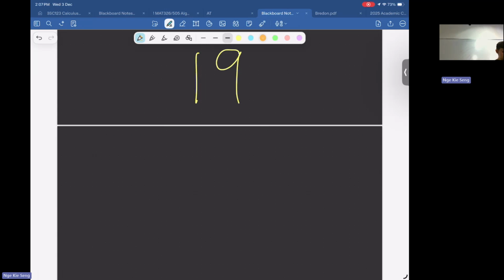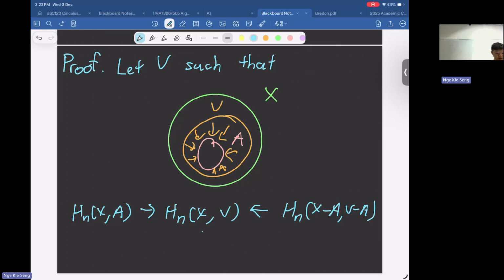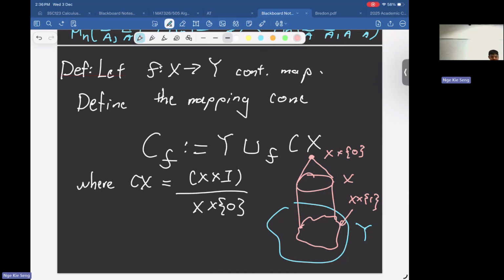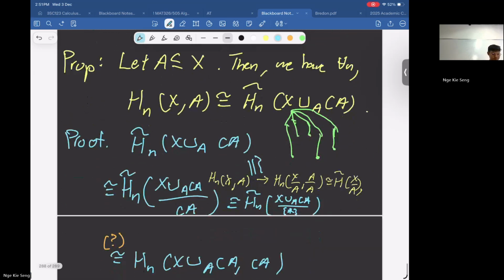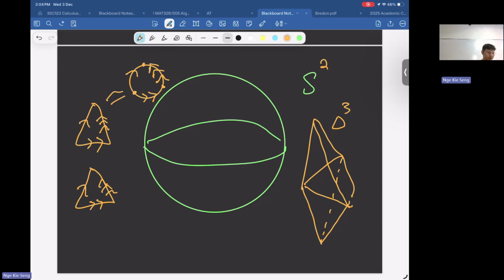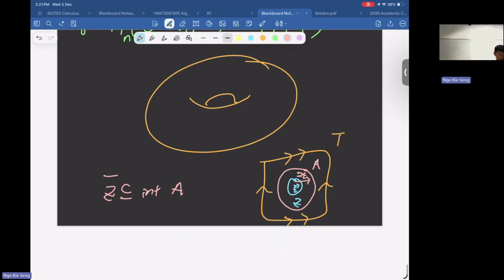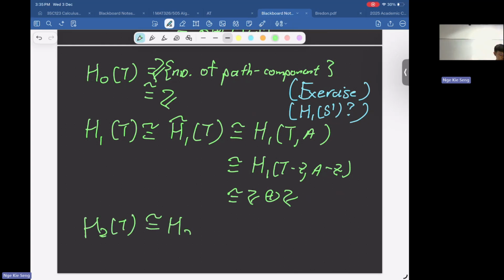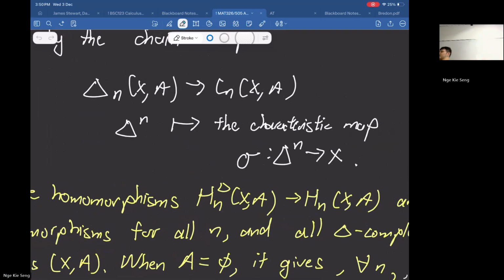Simplicial Homology = Singular Homology | Algebraic Topology Lecture 19 | Nge Kie Seng 251203